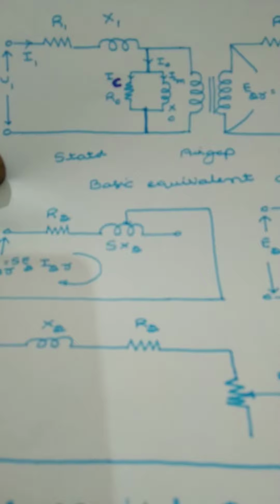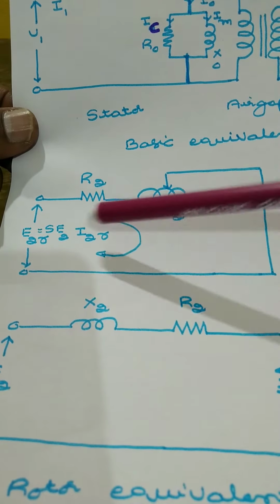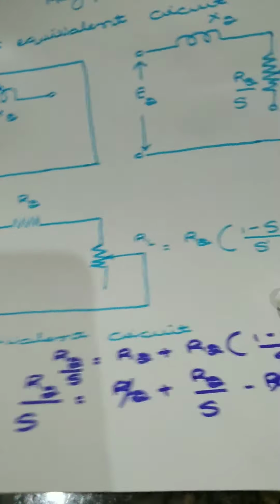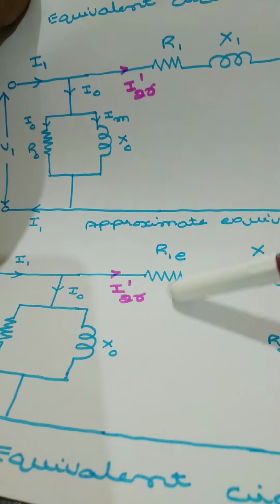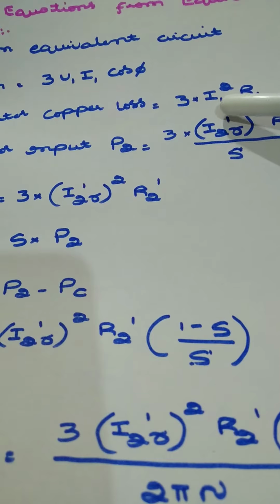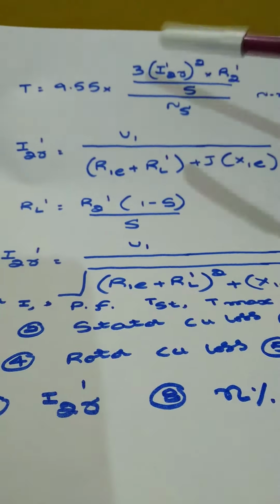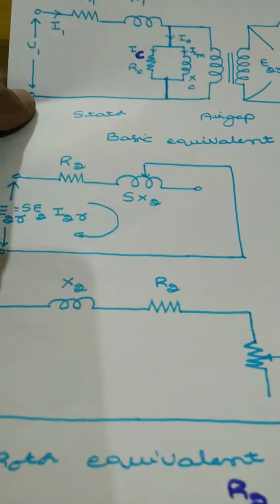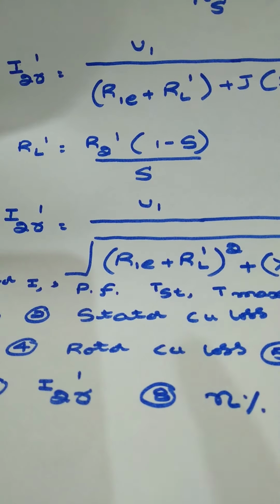Prof. T. R. Narasimhe Gowda, Equivalent circuit diagram of three phase induction motor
Fourth semester, E&E